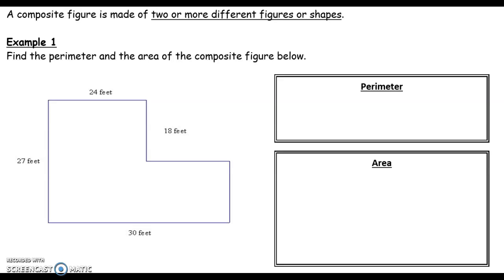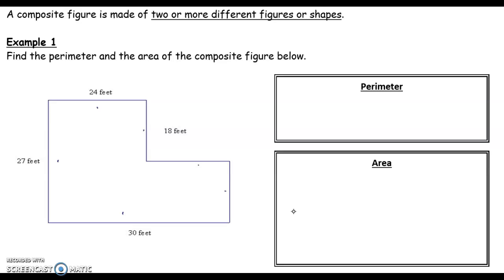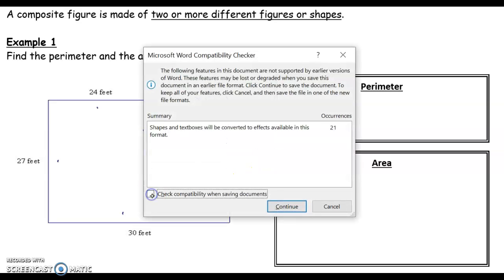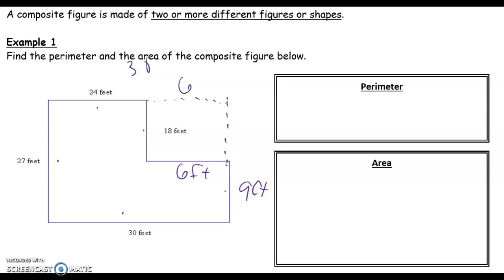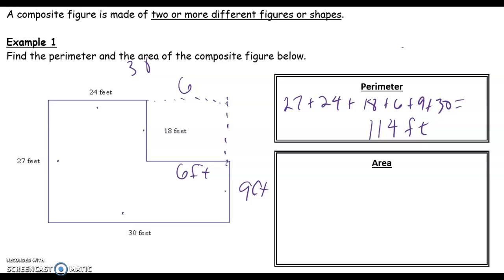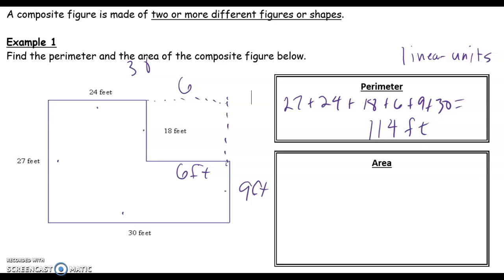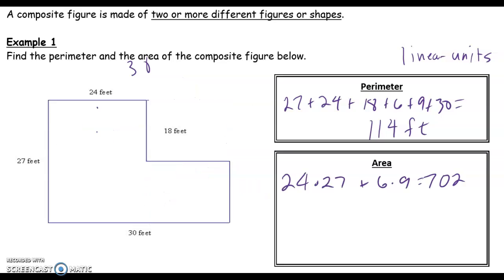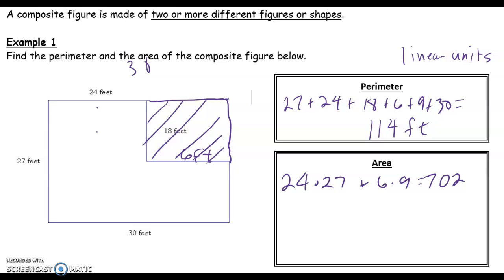7add - Composite Figure Ex 1